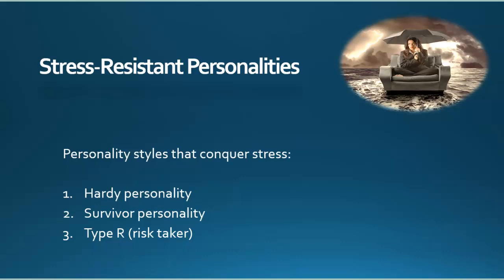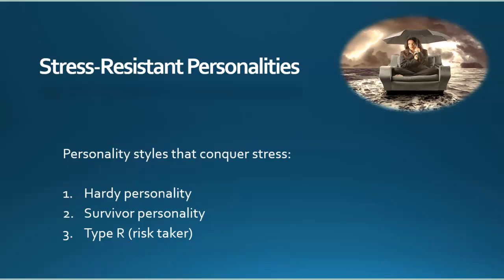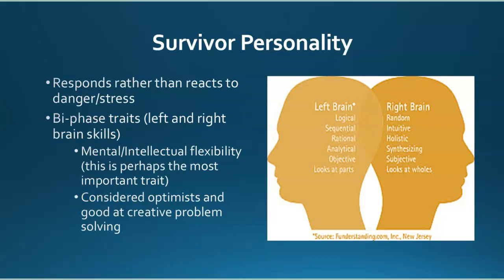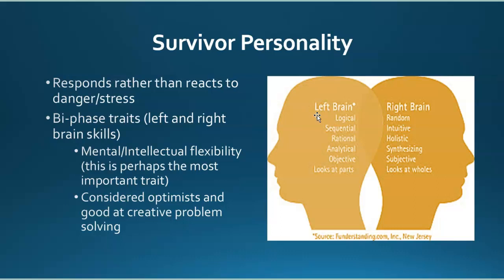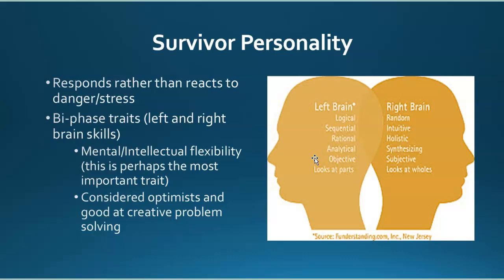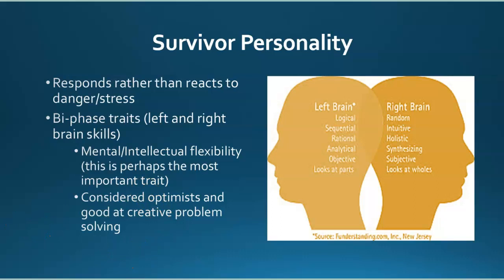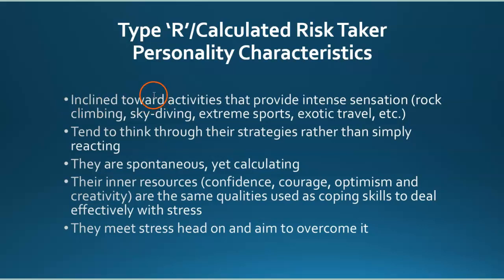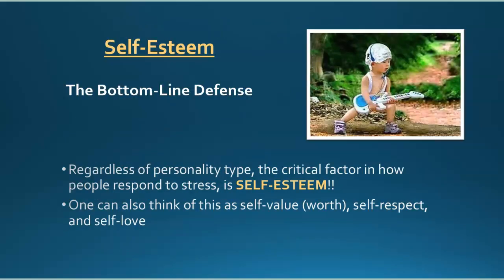Stress Resistant Personalities